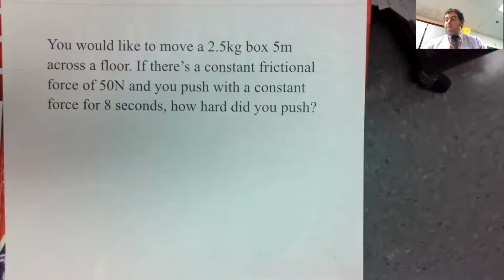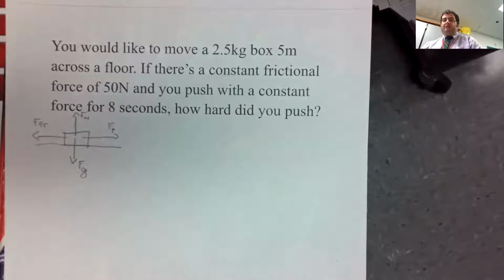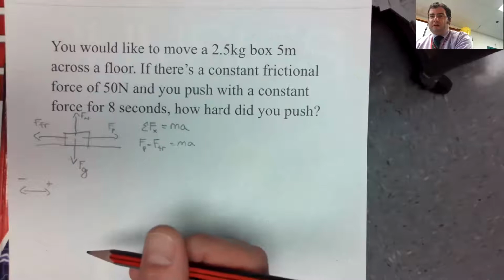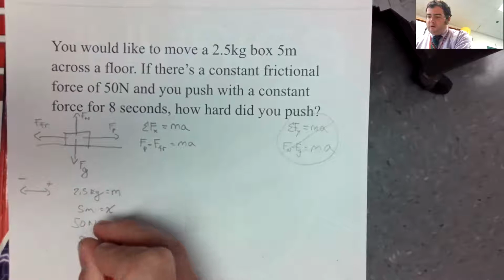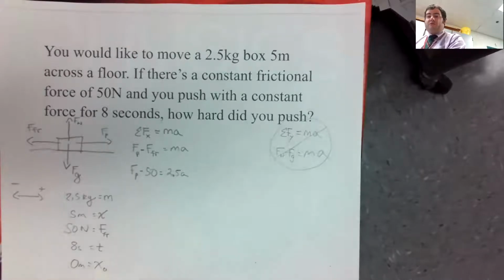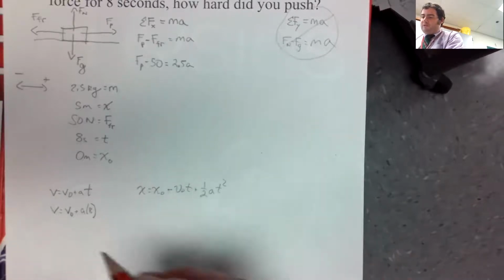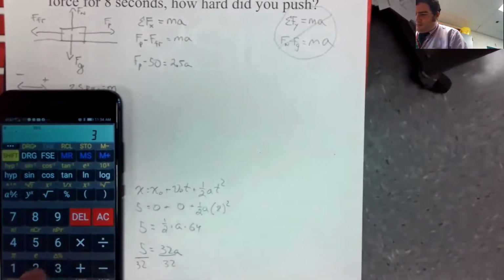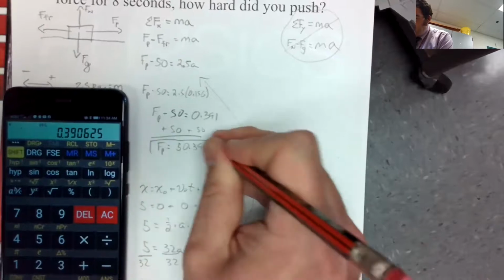Practice One Dimensional Force Problem (10/2020)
I gave this as a review for students on the day of the last class before our first test in 2020.